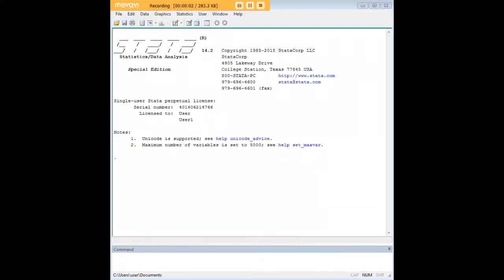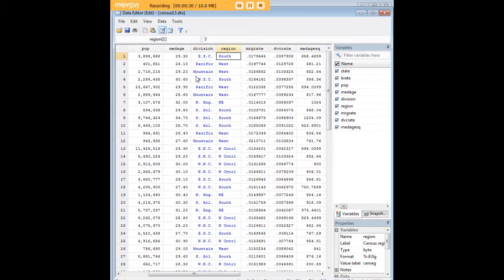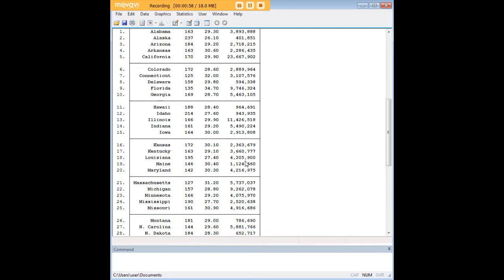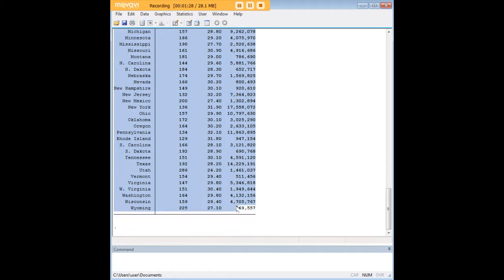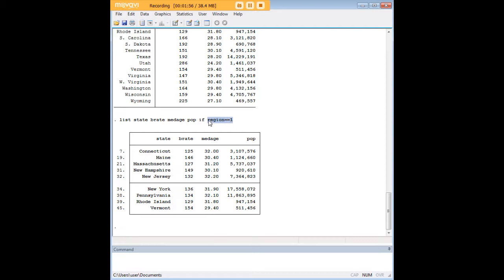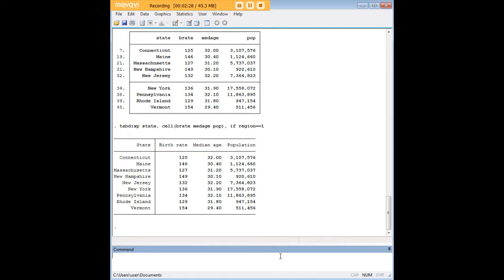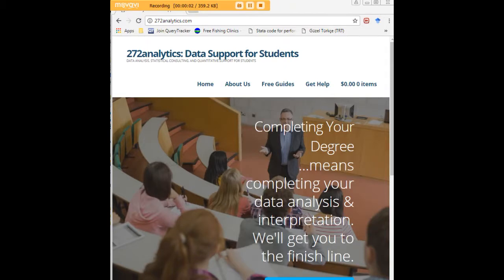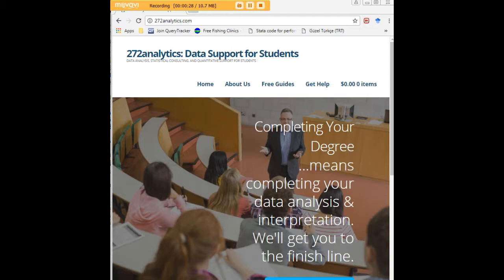Stata lists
Learn how to create lists in Stata.